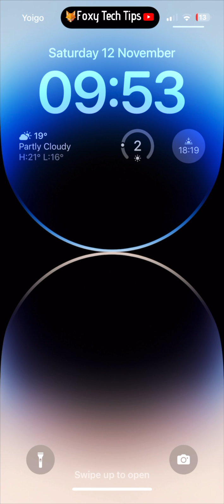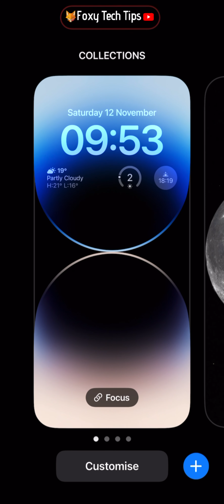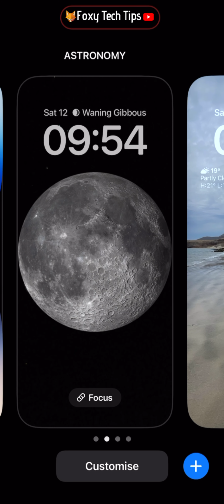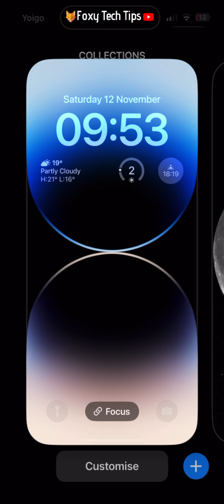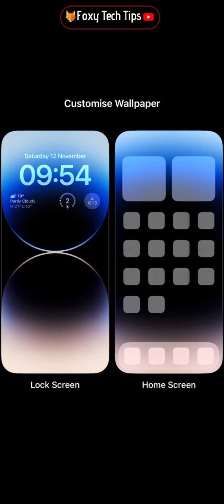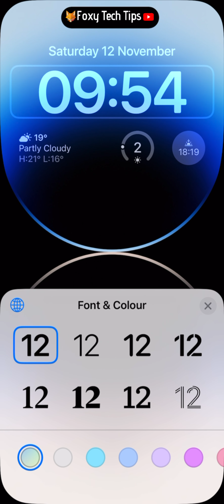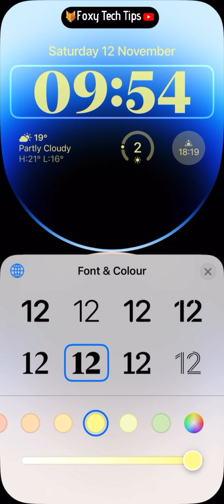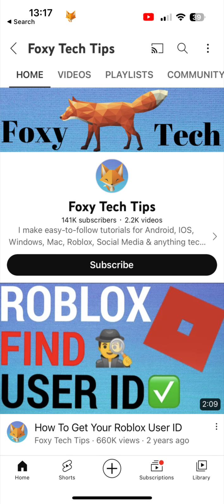How To Change Lockscreen Clock Style on iOS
Easy to follow tutorial on changing the clock style on your iPhone or iPad Lockscreen. Since iOS16 came out, we are allowed to customise our lockscreen, we can change how the clock looks. Learn how to change the lock screen clock style on iOS now!

Steps:

- iOS 16 brought us customizable lock screens, here is how to change the style of the lockscreen clock on iPhone & iPad.

- Start on the lockscreen of your iPhone, unlock it with your Face ID but dont leave the lockscreen.

- Once its unlocked, hold your finger down on the screen until it vibrates and opens the lock screen customization screen.

- Select your current lockscreen or swipe to the right to select a different one or create a new one.

- Now tap ‘lockscreen’.

- Tap where it shows the clock.

- You can now choose a different style for your clock and also change the colors.

- Once you are finished editing the style of your clock, tap ‘done’ at the top right.